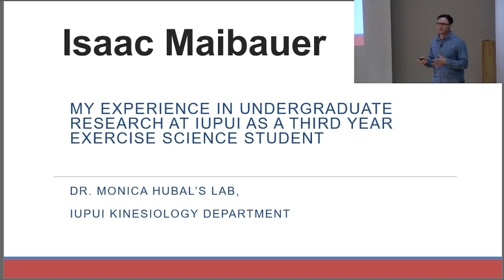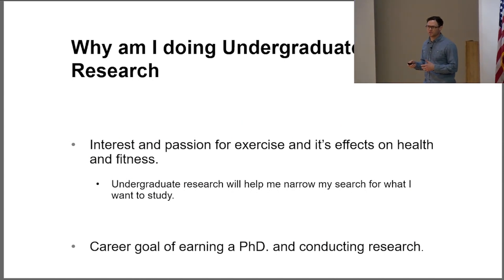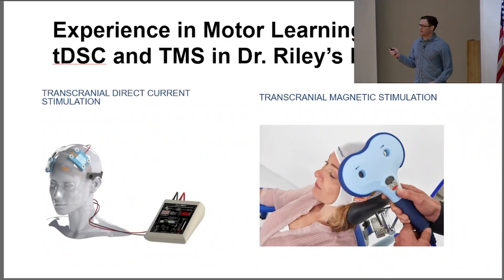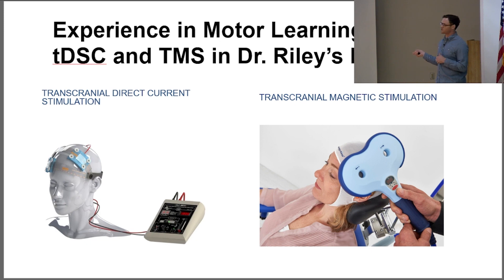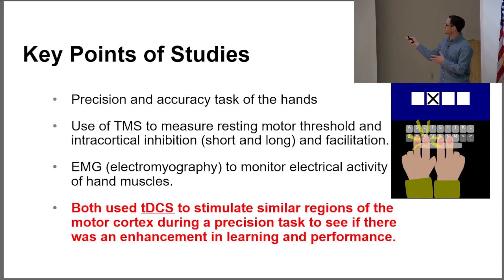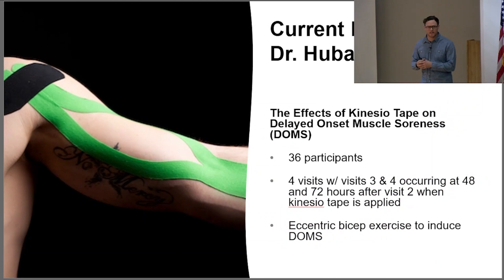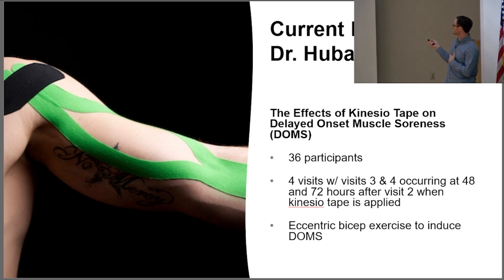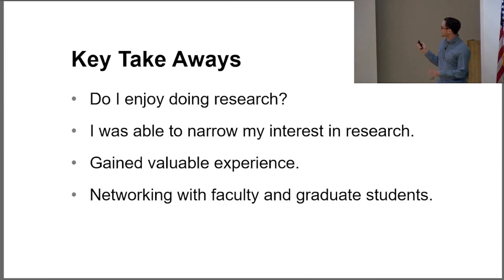Isaac Maibauer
Isaac Maibauer presented on his Experience in Undergraduate Research at IUPUI as a Third-Year Exercise Science Student.